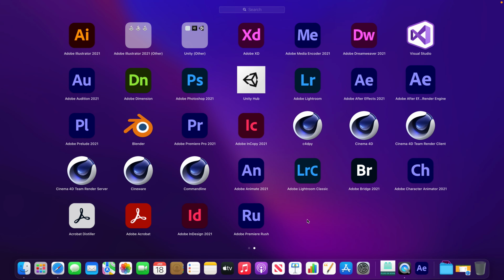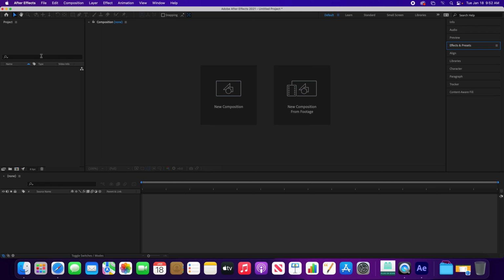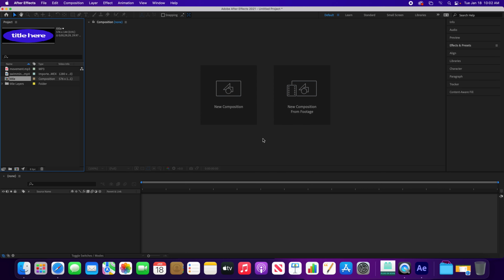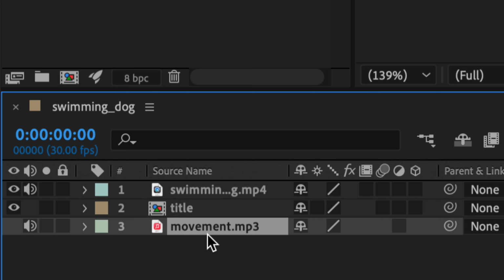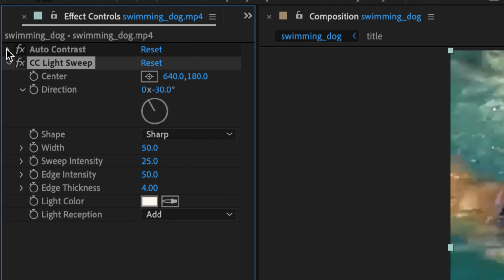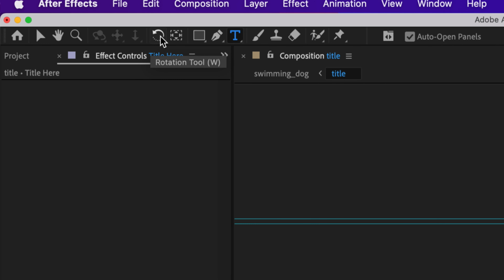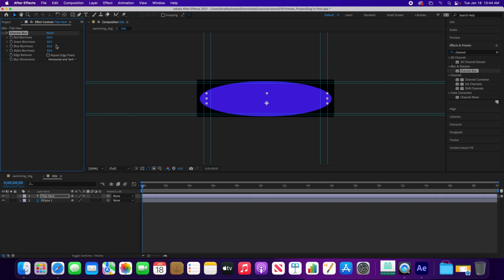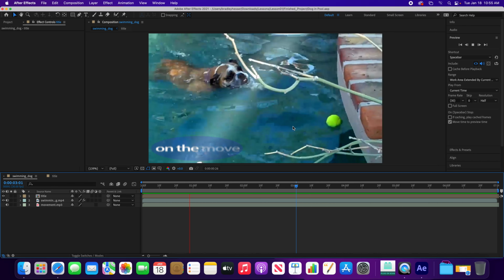Adobe After Effects Classroom in a Book 2021 Lesson 1 - Getting to Know the Work Flow